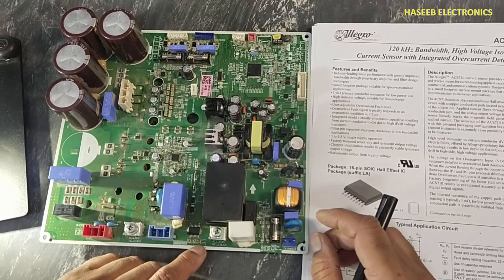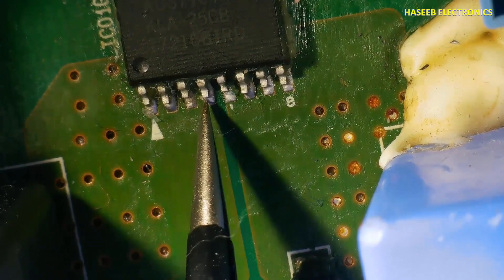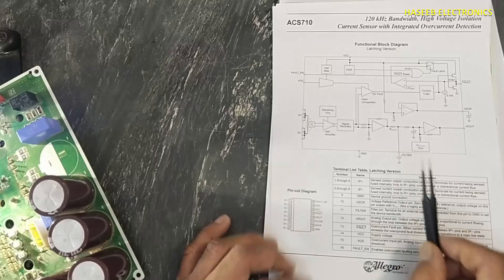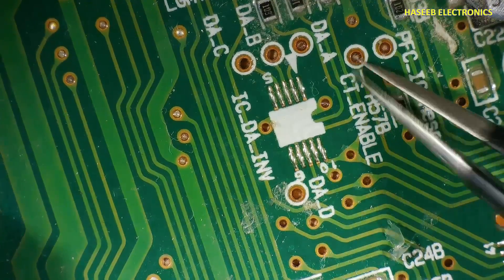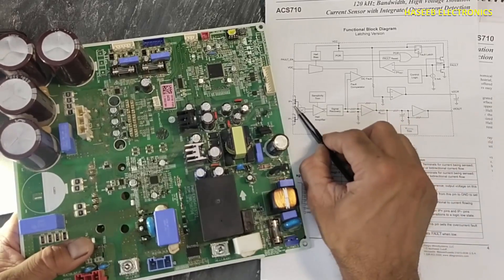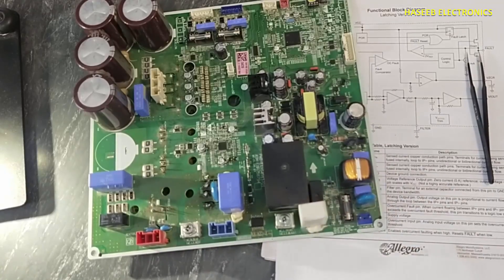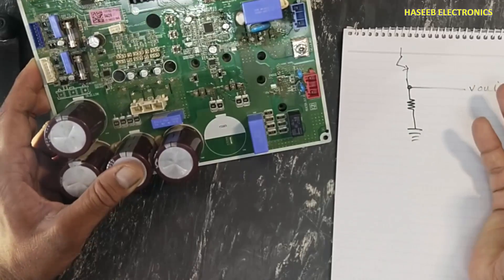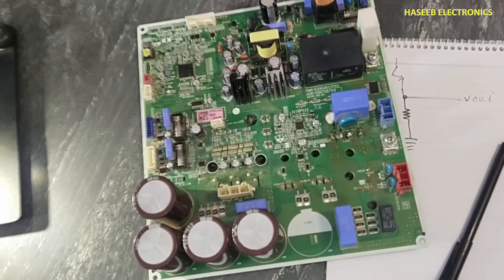{972G} Current sense IC with overcurrent detection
in this video number {972G} High current sense IC with overcurrent detection, i explained ACS710T KLA-25CB series 120 kHz Bandwidth, High Voltage Isolation, it is used in LG dc inverter ac outdoor unit board EAX64913701 ebr758794. all current passes through its internal shunt and its hall sensor senses the corresponding magnetic field proportional to the current flow and hall amplifier amplifies that signal for further use in processing
Current Sensor with Integrated Overcurrent Detection
You are Invited to Join Haseeb Electronics